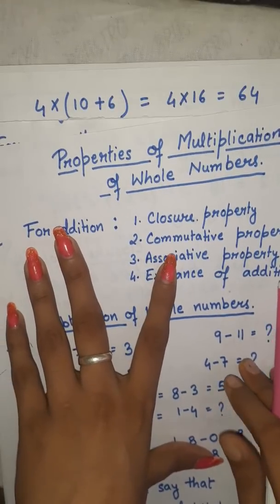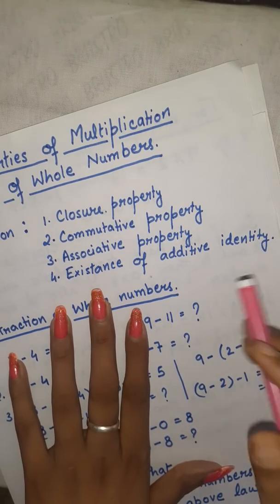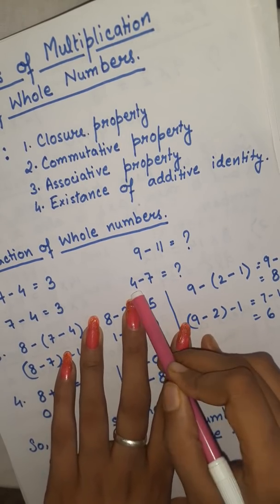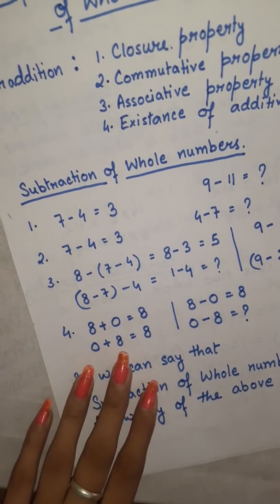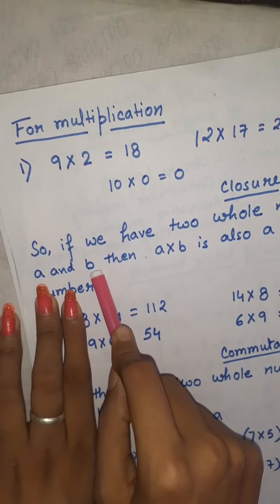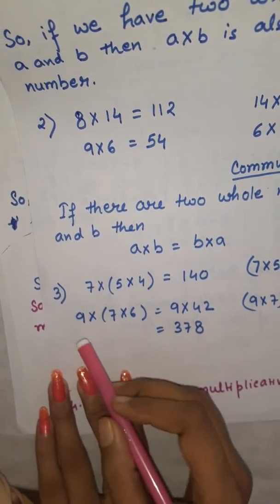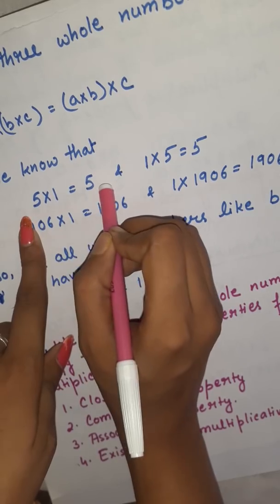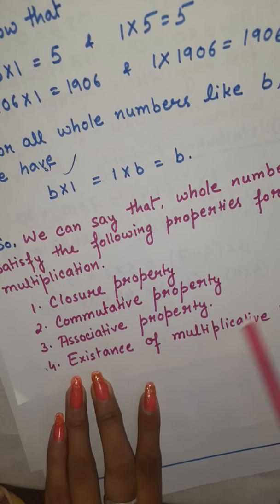Properties of multiplication